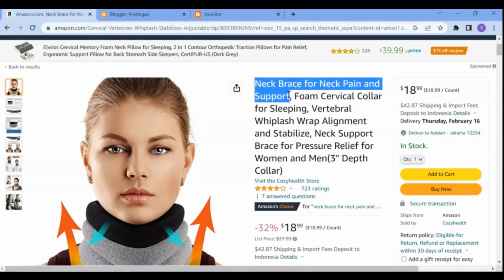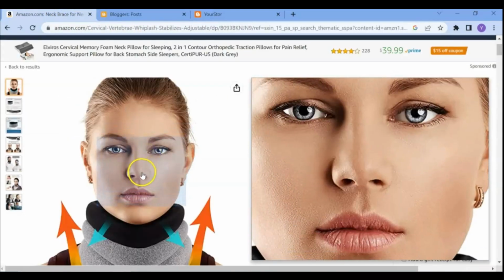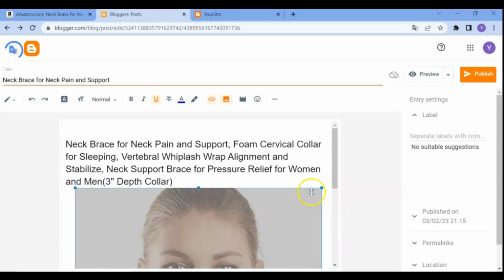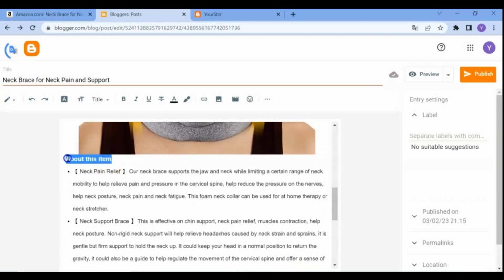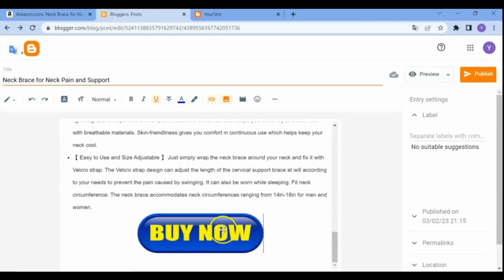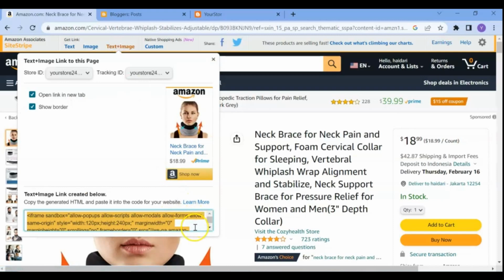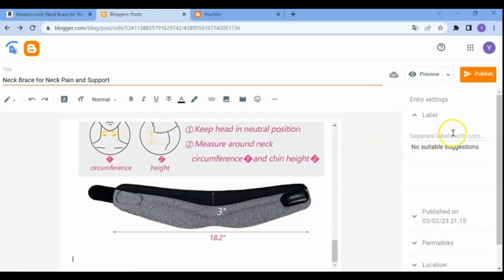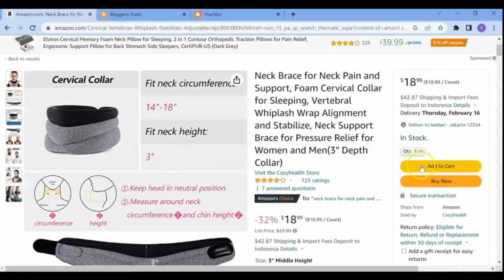How to sell amazon products on blogger || how to to make money with amazon on blogger |PART2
Review posts are a fantastic way to increase your passive income through your blog. If you write an in-depth review post about a particular item, your reader will feel secure knowing they have all the information they need to make the purchase.
in this video we are going to place and review the amzone products in blogger posts for sell,There are millions of products you can recommend and review.
The most successful bloggers have a simple rule, create amazing content that people search for on a consistent basis.